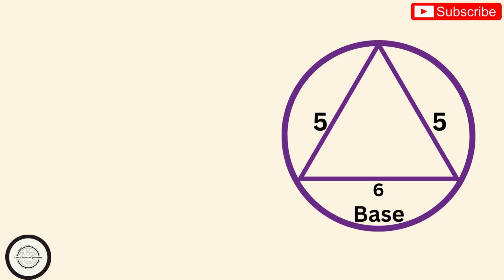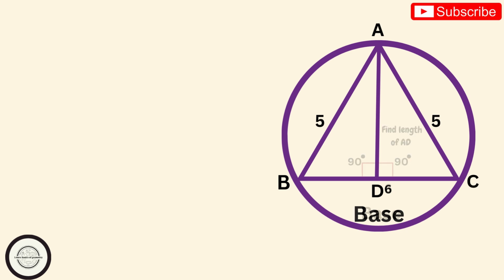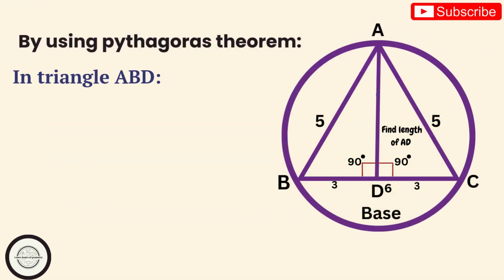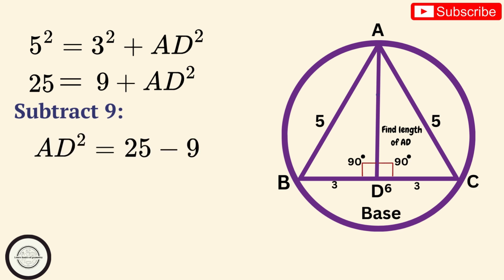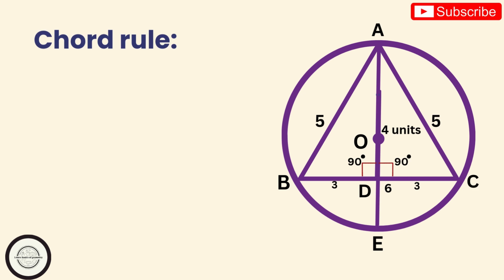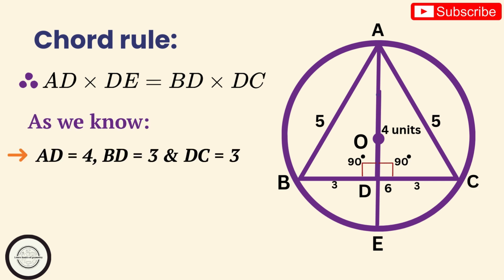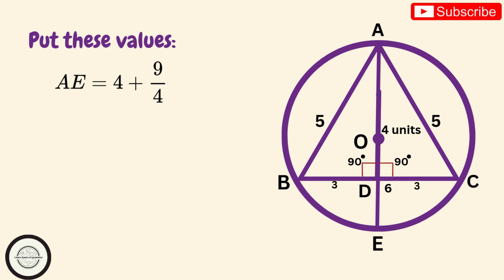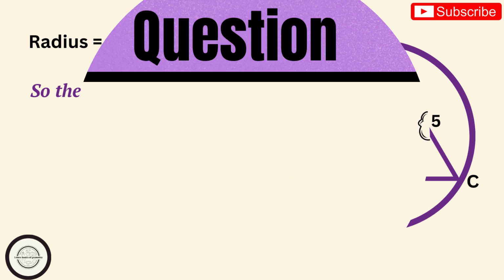Harvard Entrance Exam Math: Master Circle Radius Problems for 2025 Admissions | Find the radius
Solve this 'Harvard Entrance Test' Geometry Problem! Learn how to Find the Radius of the Circle using expert geometrical techniques. This video breaks down a viral math puzzle that challenges even advanced learners.

We provide a clear, step-by-step method to tackle complex geometric problems involving inscribed circles and right triangles, perfect for students aiming for competitive exams like the MIT, Stanford, or Harvard entrance tests.

Timestamps:
0:00 Introduction to the Harvard Circle Problem
1:25 Setting up the Geometric Equations (Pythagorean Theorem)
5:40 Solving for the Unknown Radius (The Key Step)

Harvard admission test questions
Circle radius calculation
Geometry problems for entrance exams
Mathematics entrance test 2025
How to find radius of a circle
Harvard University math problems
SAT math practice questions
College entrance exam preparation
Radius of a circle formula
Advanced mathematics for admissions
Geometry test questions
Harvard University application process
Circle geometry problems
Math problem-solving techniques
Entrance exam study tips
2025 college admission tests
Harvard University math tutorials
Finding radius in geometry
Circle properties and formulas